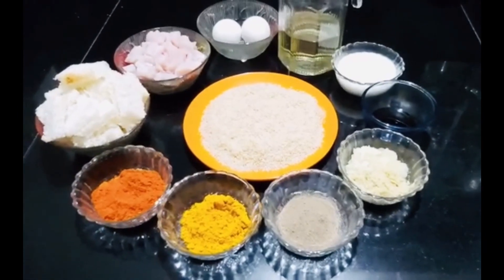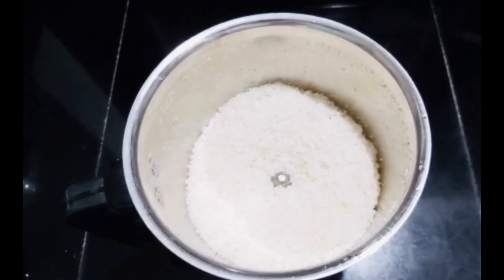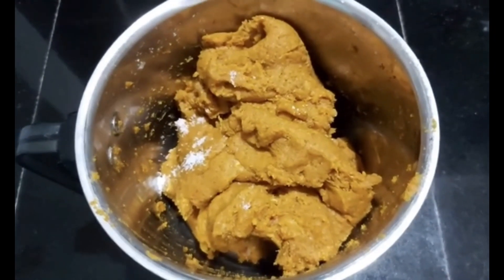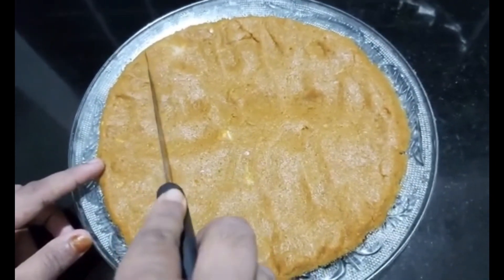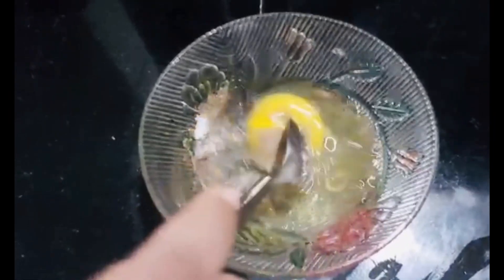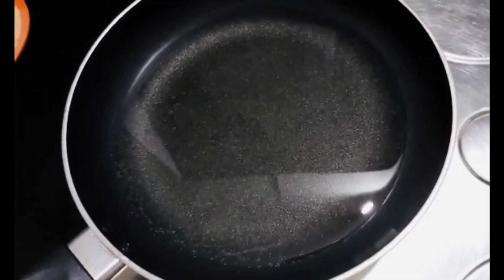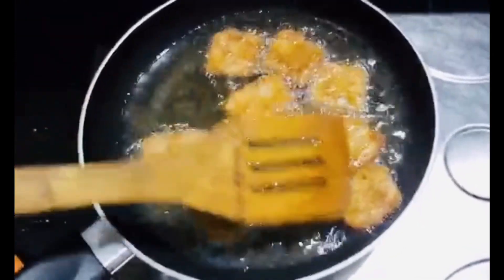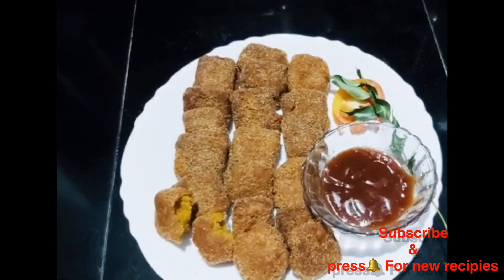Chicken Nugget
FYHAS KITCHEN

Chicken nuggets incredients
Chicken =  250g
 Bread = 4 slices
Milk = 2 teaspoon
Soya sauce  = 1 teaspoon
Ginger garlic paste = 1 teaspoon
Egg = 2
Bread crums = 1 cup

mailto: we are reviewing your comments everyday NOTE: All content used copyright to FYHAS KITCHEN use or commercial display or editing of the content without proper authorization is not allowed NOTE: Some Images,Music,Videos,Graphics are shown in the video Maybe copyrighted the respected owners, Not Mine. DISCLAIMER: This channel does not promote or encourage any illegal activities, all content provided by this channel is meant for cooking and entertaintment. I have no ownership of some images and videos in this video if any issue dont hesitate to contact on my email to imediately delete my video above mentioned.